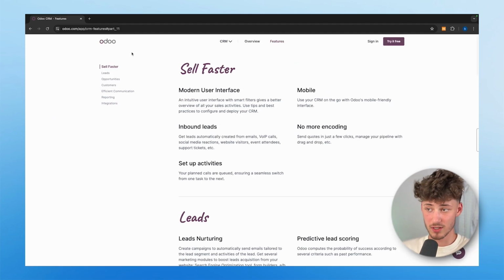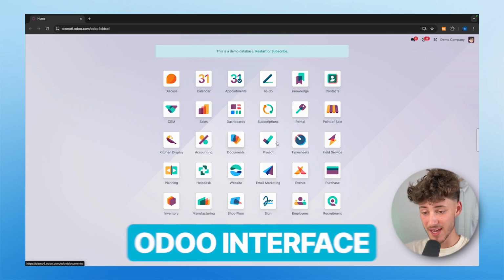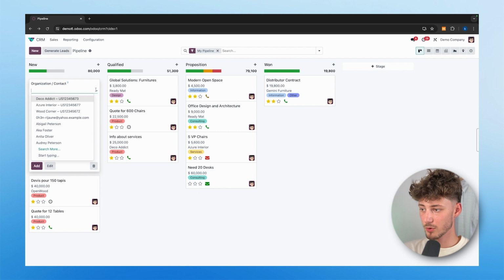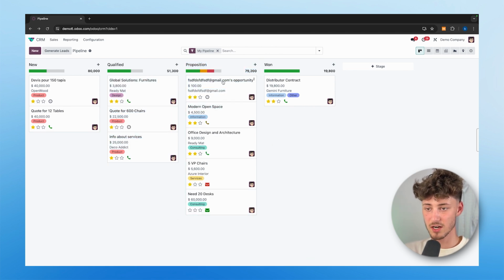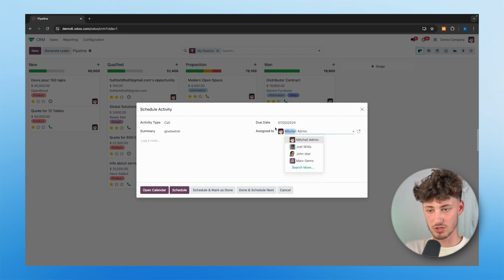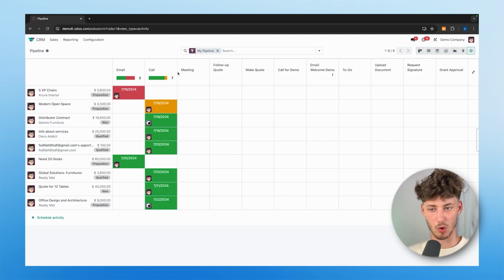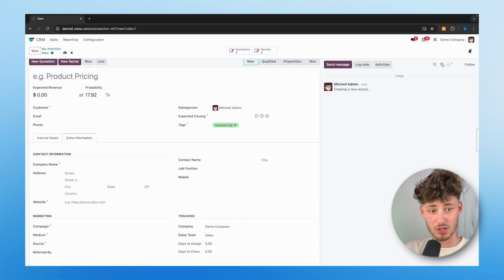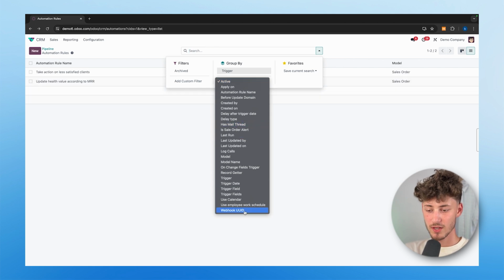Odoo CRM Tutorial (How To Use Odoo CRM For Beginners 2024)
If you're new to Odoo CRM, this tutorial is perfect for you! Learn how to use Odoo CRM for beginners in 2024 and make the most of this powerful tool.